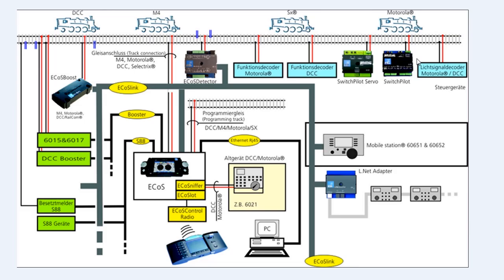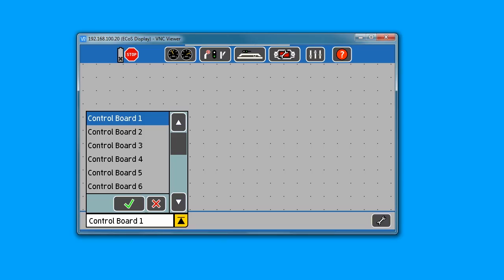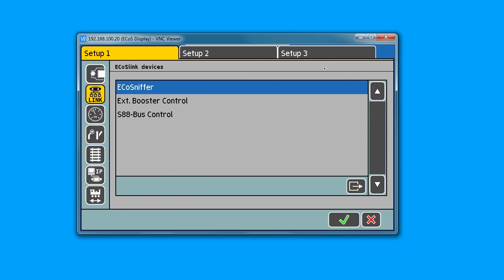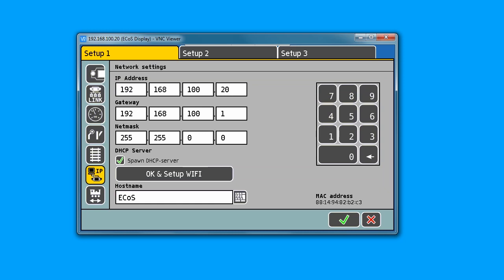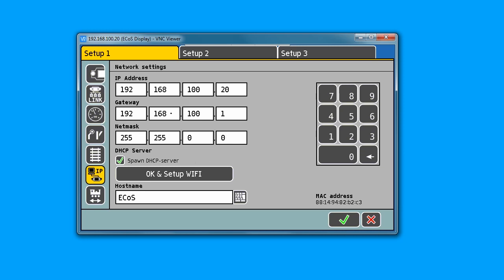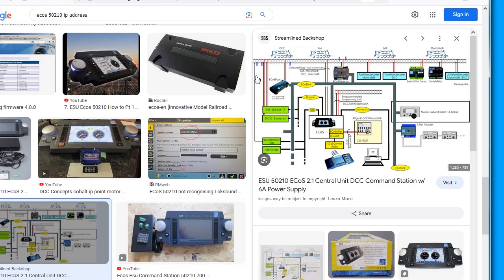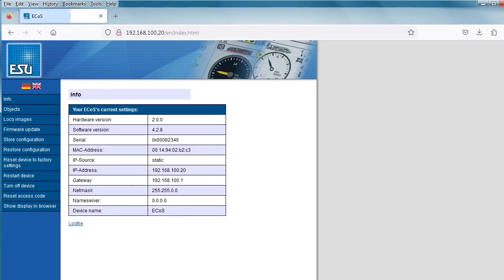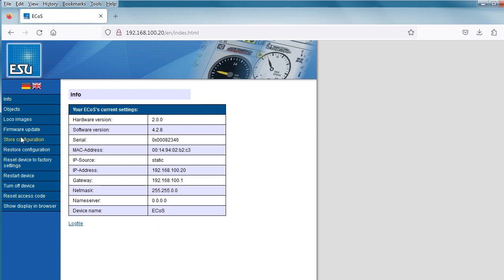Setting up Rocrail on an ECoS Part2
In Part 2 we go over the basic connection look at the IP Address setup and view the remote function into the ECoS. We setup Rocrail and configure the Command Station.